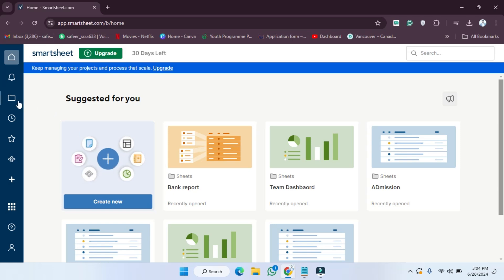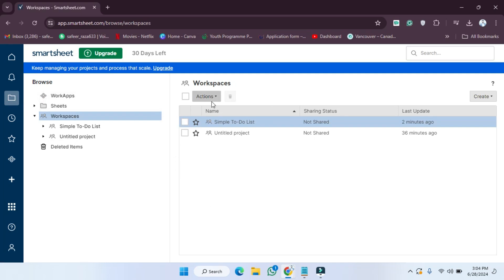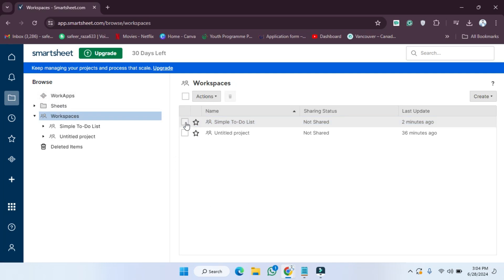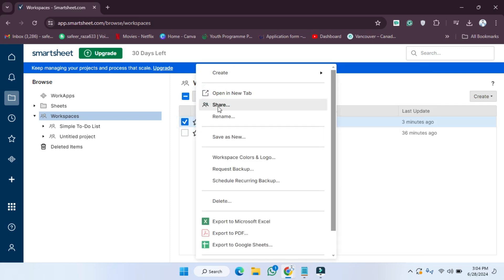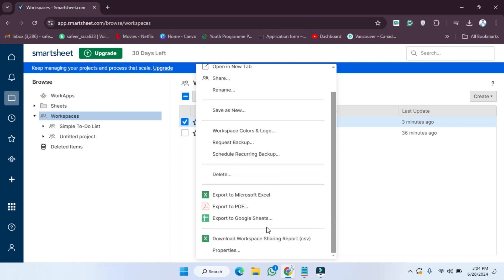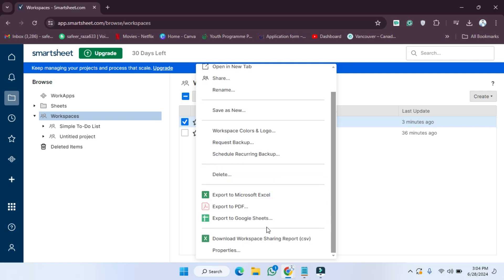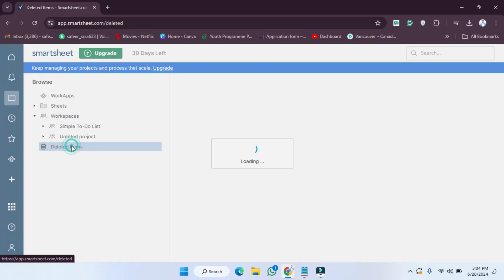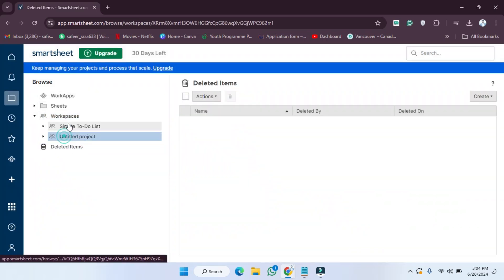How to Use Browsestack in Smartsheet Account [easy]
Smartsheet across browsers? This video unlocks the mystery! While BrowserStack isn't directly integrated, learn how to leverage BrowserStack to test your Smartsheet functionality across different browsers and devices. Ensure a seamless experience for everyone!

Note: This description clarifies that BrowserStack doesn't directly integrate with Smartsheet, but explains a workaround for testing.